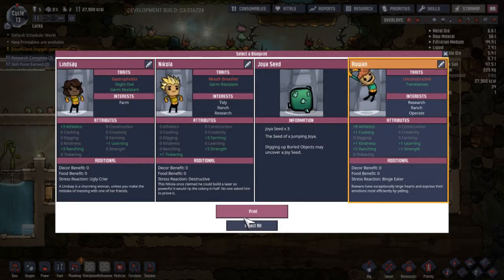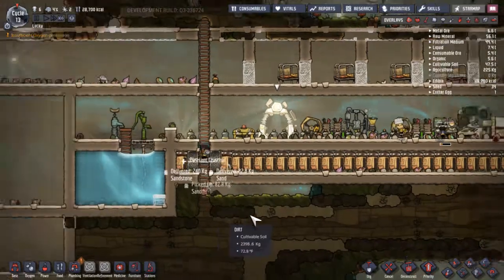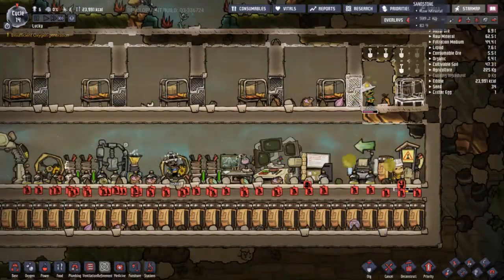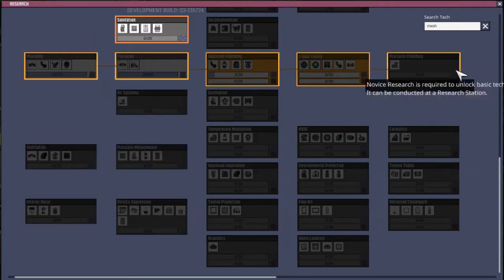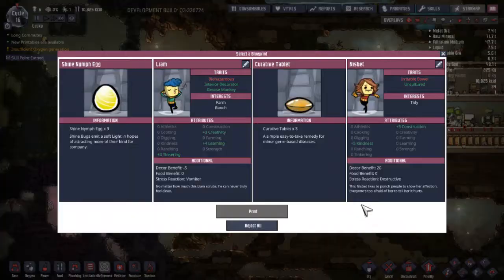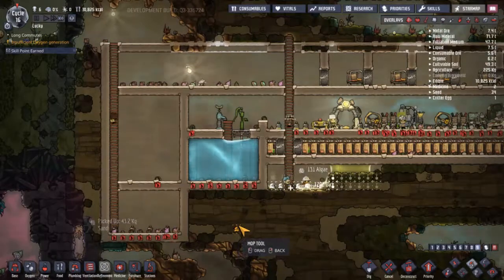Oxygen NOT Included - 4 - Diagram Time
If you're reading this, then toby forgot to put something here